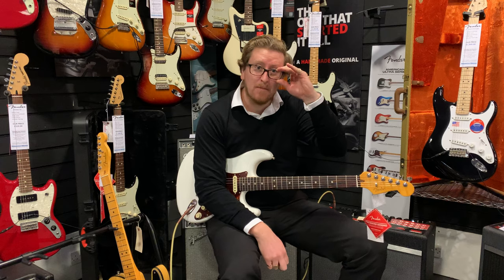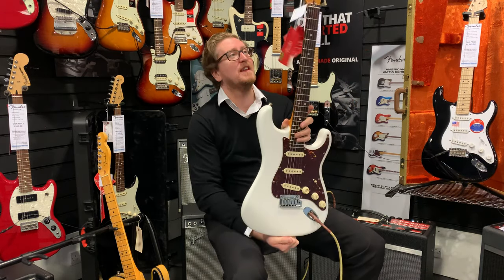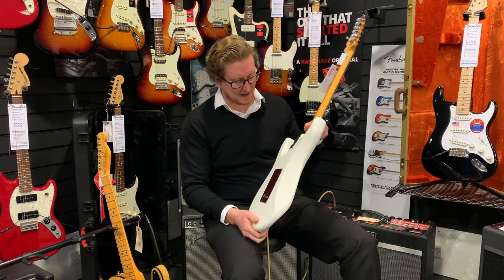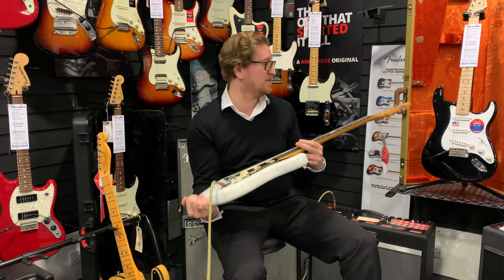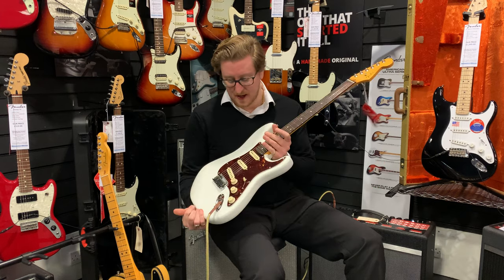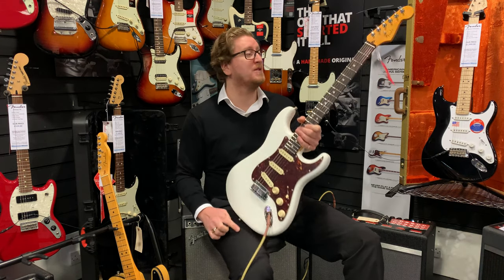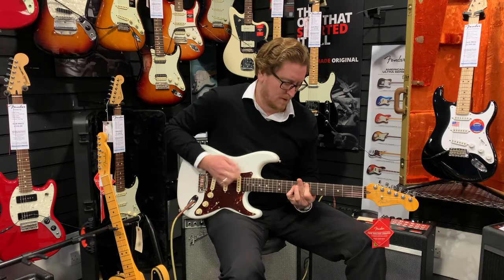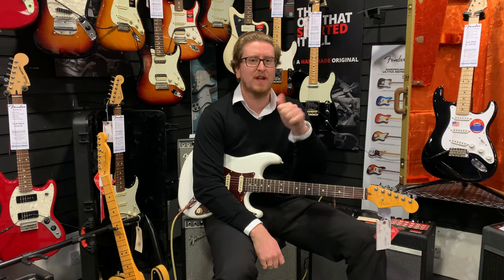Fender American Ultra Stratocaster Arctic Pearl Review - Rimmers Music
James at Rimmers Music Bolton Store has had a go on the 'Fender American Ultra Stratocaster Arctic Pearl' and thinks is great!

You can call James on 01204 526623 for more details.